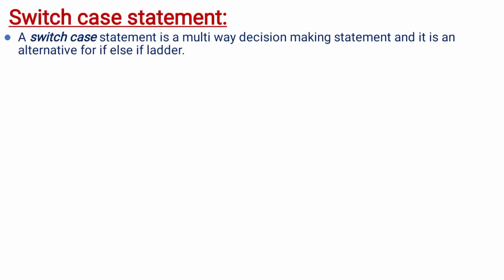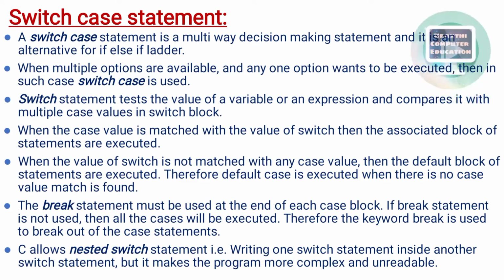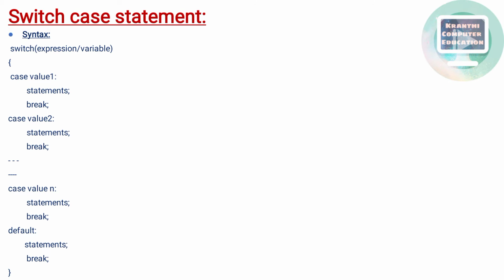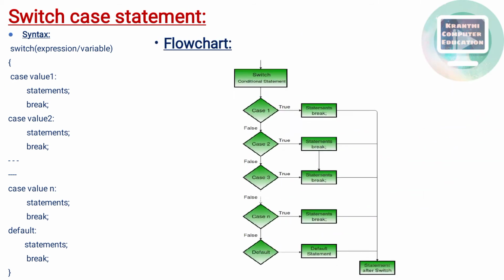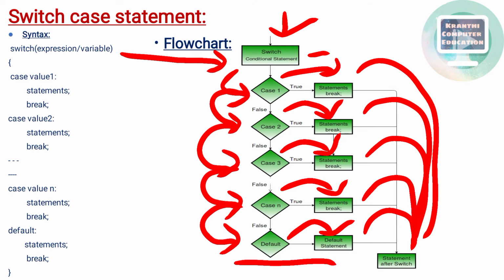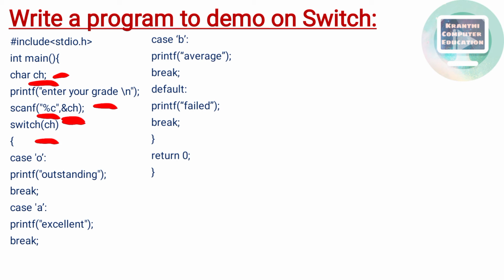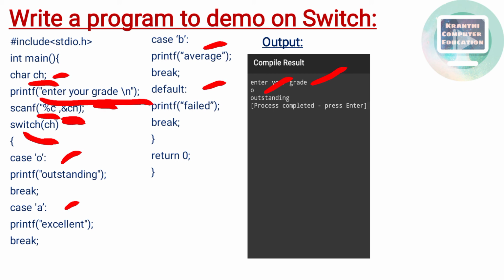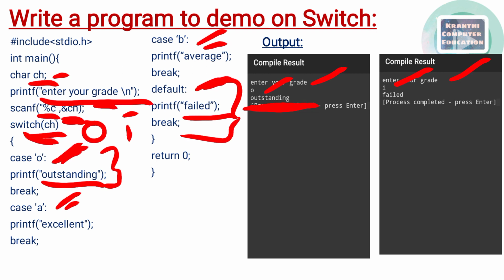switch statement | c programming language tutorial | switch case statement | class 25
this lecture explains the c_language topics

To watch the other c_language_topics please use the following links